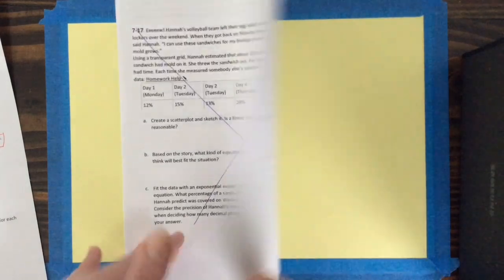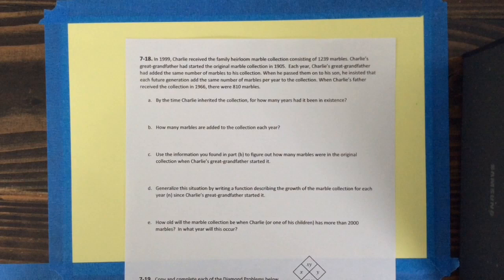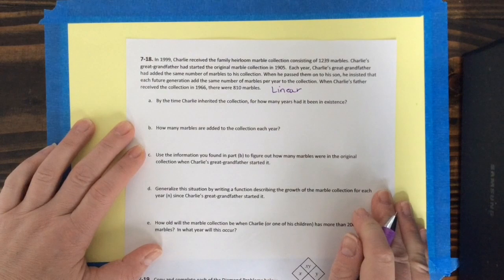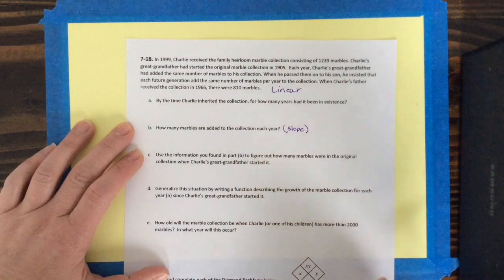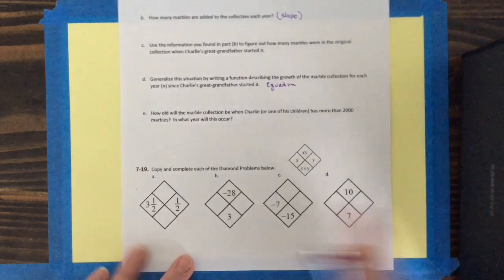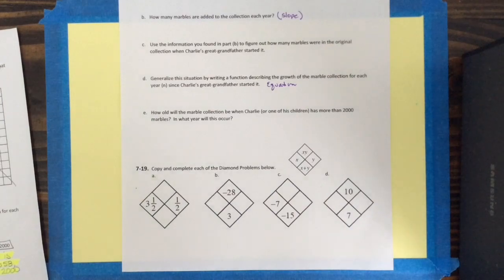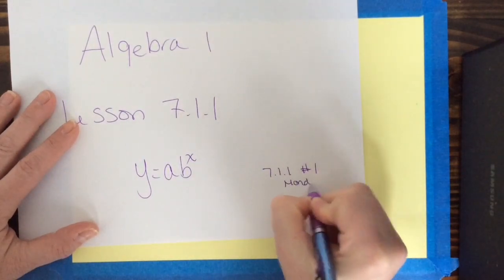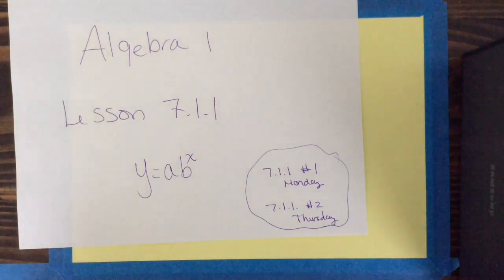Lesson 7.1.1 RP Tutorial